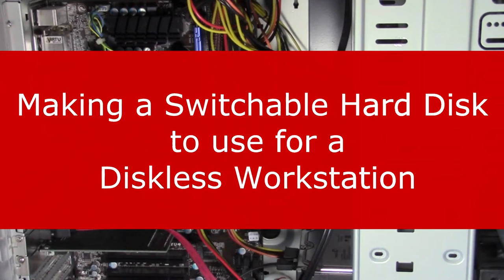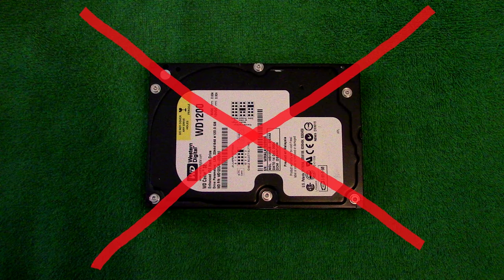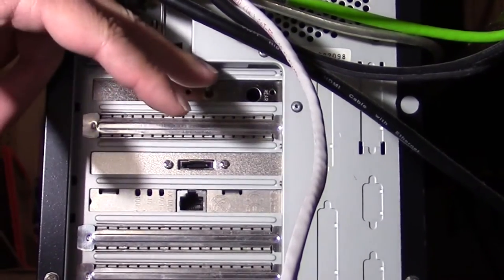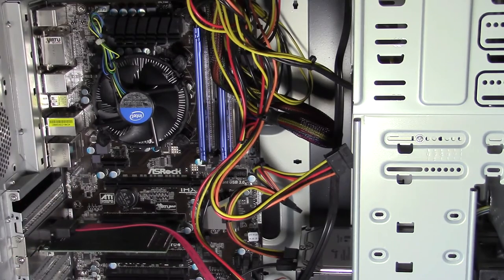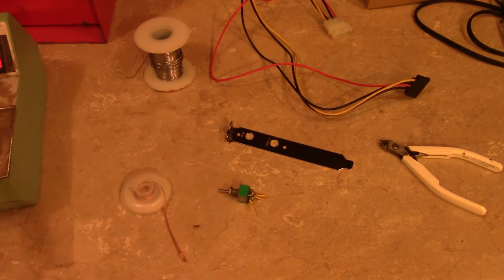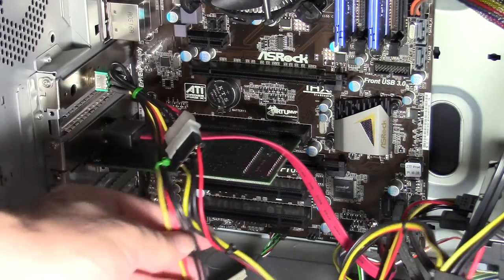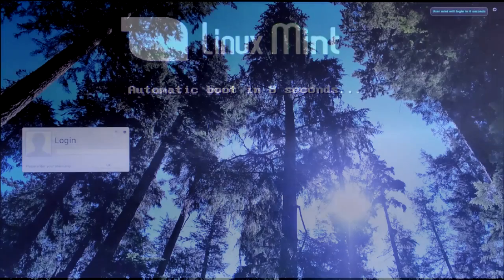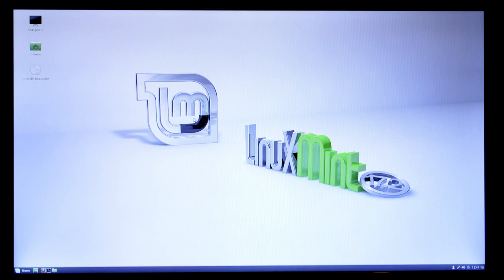Making a Switchable Hard Disk to use for a Diskless Workstation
I recently made a video on how to use a diskless workstation and live DVD running Linux for secure online banking. In this video I'm going to show you a way to hook up a switch you can use to electrically disconnect the internal hard drive and use it as a diskless workstation when needed and then restart it with the drive switched back in again for normal use.

You can check out my video "How To Improve Security With Online Banking By Using A Diskless Workstation" here:

Hope this helps you out. If it does, give me a thumbs up which helps me out.